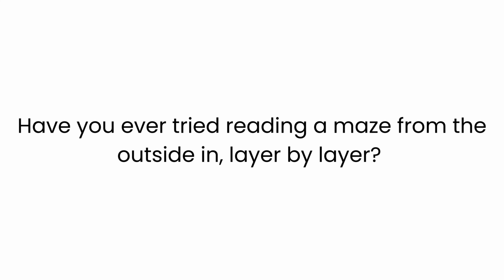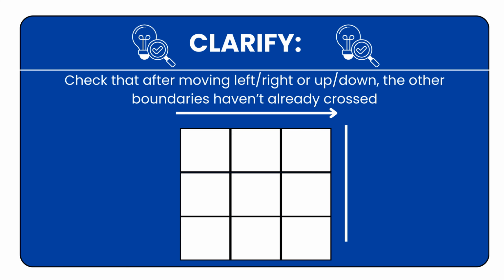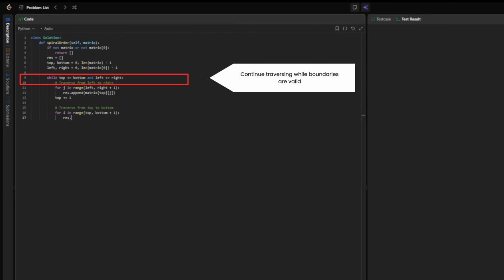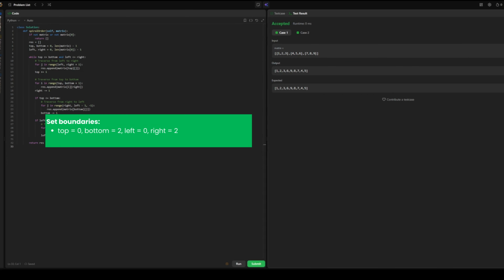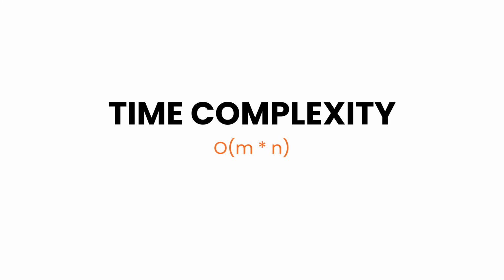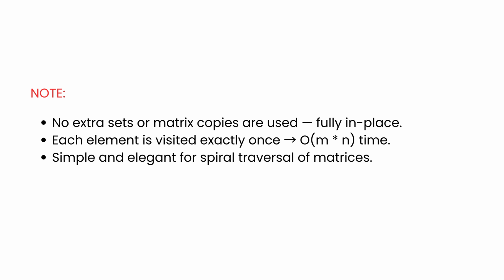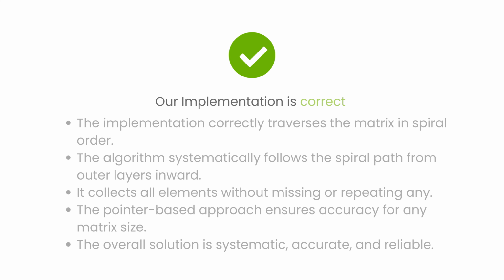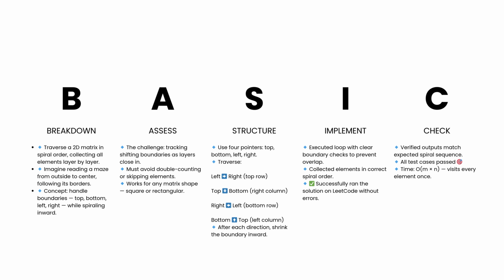Spiral Matrix - LeetCode 54 | Grid Simulation / Constraints (Python)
Spiral Matrix is LeetCode 54, a classic "Grid Simulation / Constraints" problem from the Graphs, Grids & Union-Find track. In this video we break it down step by step in Python - from the brute force to the optimal, pattern-based solution - with a full code walkthrough and time/space complexity analysis.

🧩 Building block: P35 Grid Simulation / Constraints - Walk the grid in a disciplined order (boundaries, layers, transposes) and encode state in place.

⏱ CHAPTERS
0:00 Intro
1:33 Problem & Examples
2:16 Complexity Analysis
8:43 Recap & Key Takeaways

🏢 Frequently asked at: Google, Meta, Airbnb, Palantir, Cisco, Amazon, Microsoft